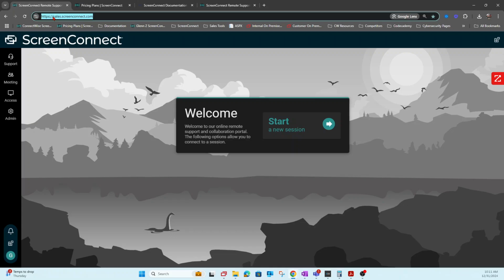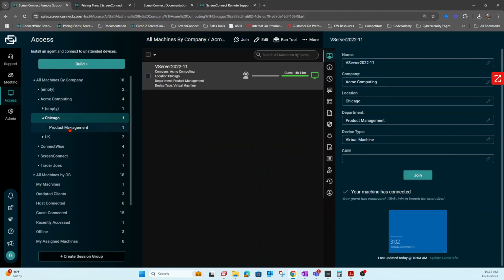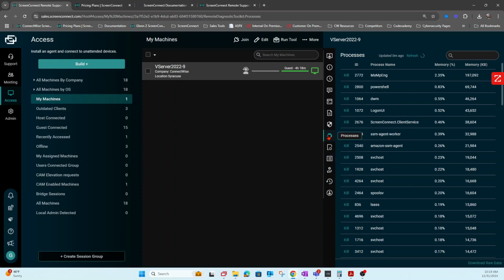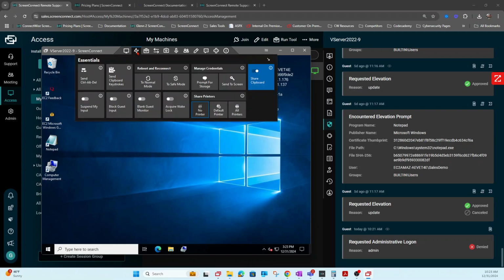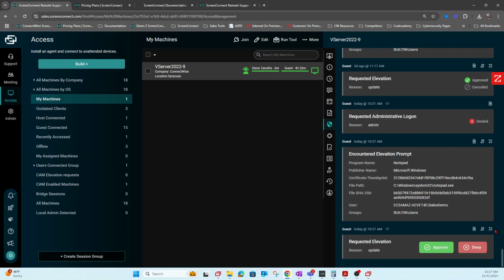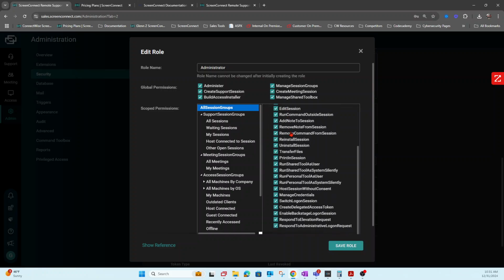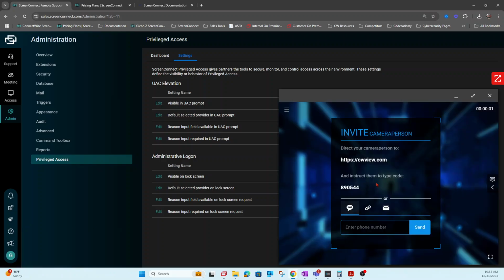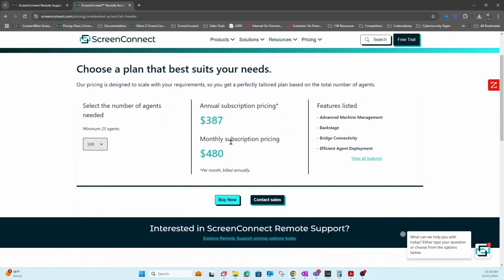NEURAL // ScreenConnect Review - Is It Worth It in 2026?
Looking for a powerful remote support and remote access solution? 🖥️

In this review, we take a look at ScreenConnect - formerly ConnectWise Control - and break down what makes it popular with IT professionals, MSPs, and businesses.

• Fast & reliable remote access
• Unattended device management
• File transfer & remote command tools
• Multi-monitor support
• Strong security & admin controls
• Great for IT support teams

⚠️ But is it worth the price? And how does it compare to TeamViewer, AnyDesk, and Splashtop?

Watch the full review and decide for yourself!

For more IT software reviews, tools, and technology tips.